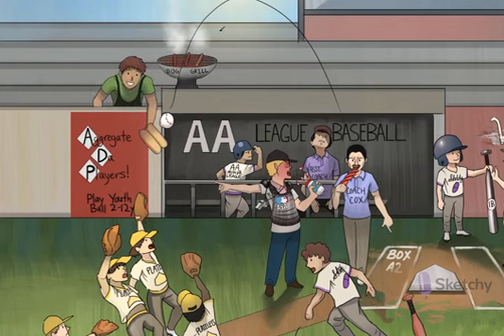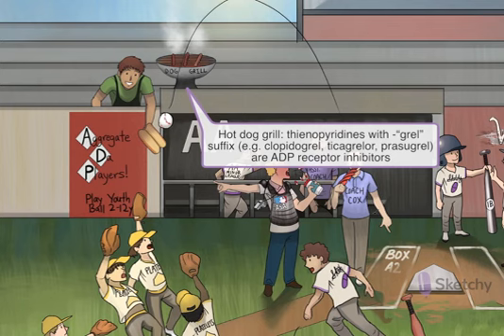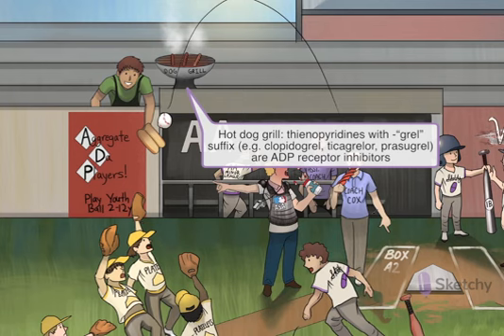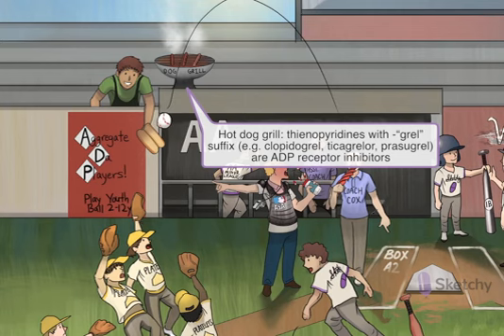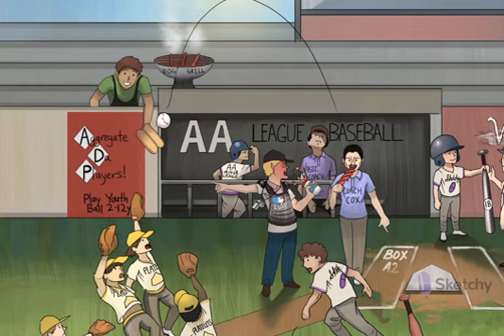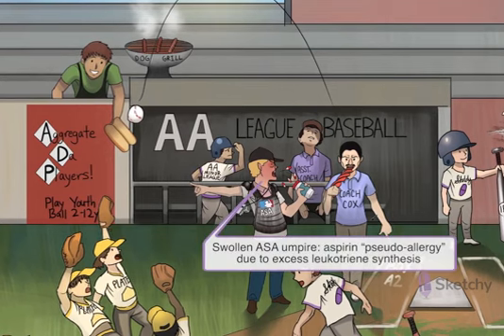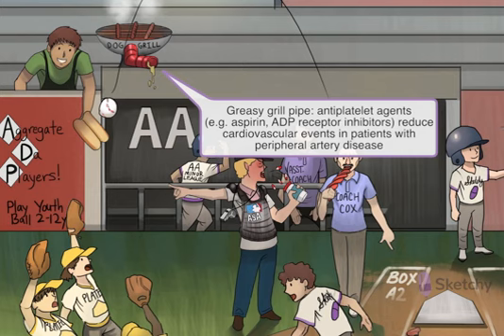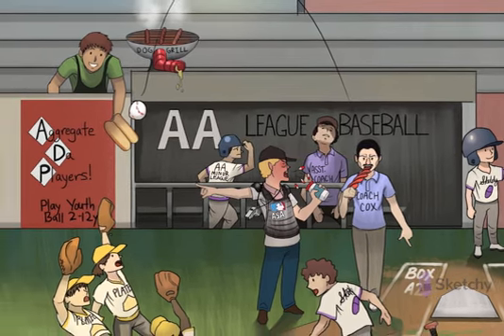8 March 2026